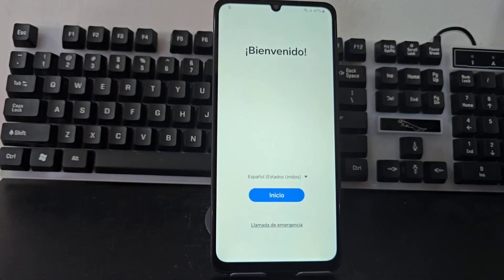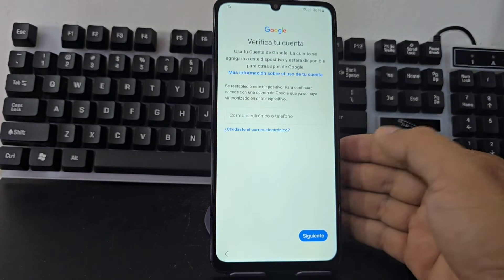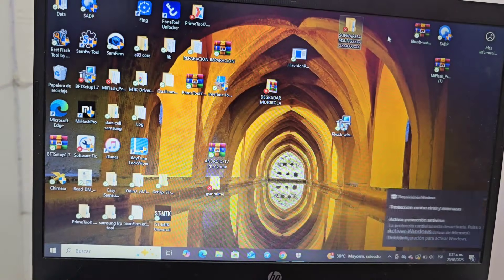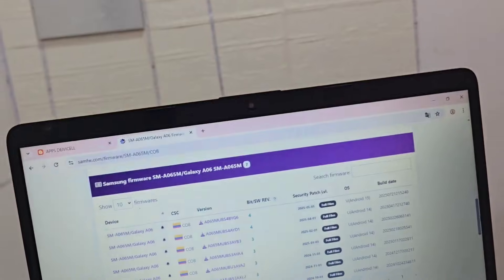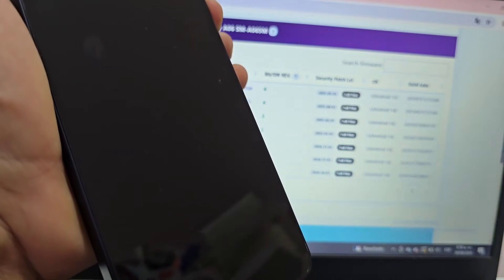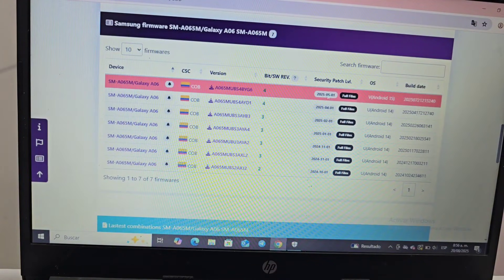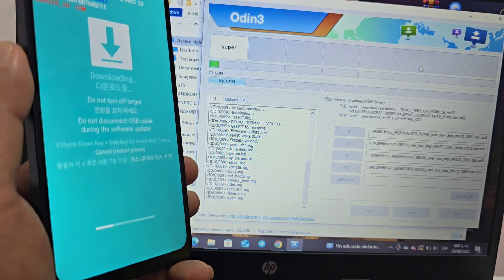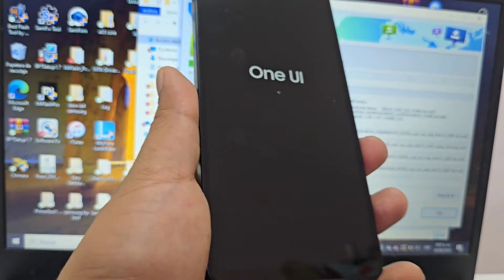ANDROID 15 - Samsung a06 frp bypass account google unlock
samsung a06 frp bypass samfw,
samsung a06 frp bypass umt,
samsung a06 frp bypass test point,
samsung a06 frp bypass talkback,
How to remove Google account on Samsung A06 without PC,
Remove Google account from Samsung Galaxy A06,
Remove Google account from Samsung Galaxy A06 without PC,
How to remove Google account from Samsung A06 2025,
How to remove Google account from Android Samsung A06,
Remove Google account from Samsung A06,
How to remove Google account from Samsung A06,
Remove Google account from Samsung A06 Android 14,
Bypass Google Samsung Galaxy A6 hardreset.info,
Remove Google account from Samsung A06 with unlock tool,
Remove Google account from Samsung  A06 with PC,
How to remove Google account from a Samsung A06,
How to remove Google account from a Samsung A06 without PC,
Remove Google account from a Samsung A06,
How to remove Google account from a Samsung Galaxy A06,
How to remove Google account on a Samsung A06,
Remove Google account from a Samsung Galaxy A06,
Remove Google account from a Samsung Galaxy A06 without PC,
Remove Google account from a Samsung Galaxy A06  a06 2025

NO-PC METHOD #1
REMOVE GOOGLE ACCOUNT SAMSUNG

PC-FREE METHOD #2
DELETE GOOGLE SAMSUNG ACCOUNT